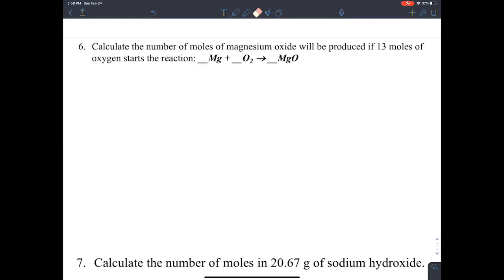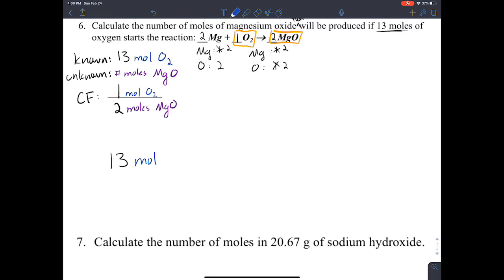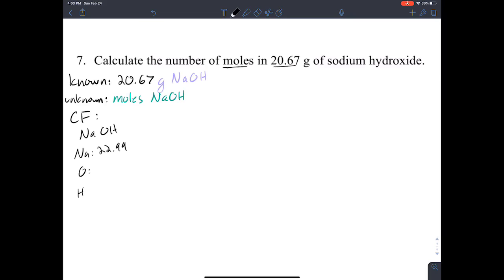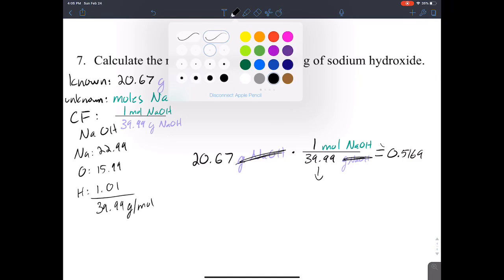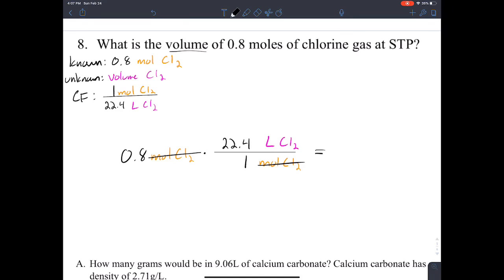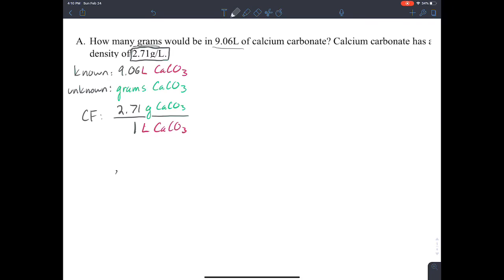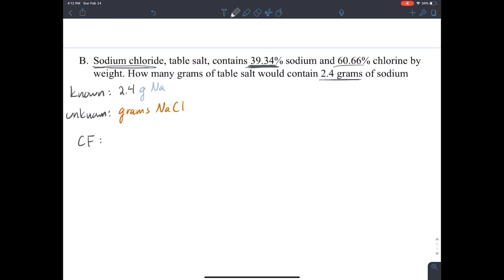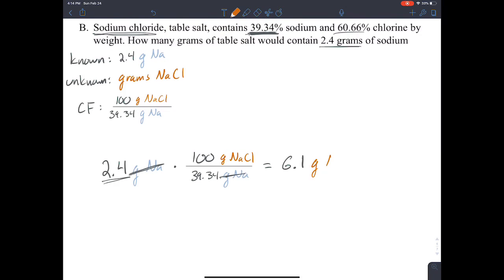One Step Conversions Part 2